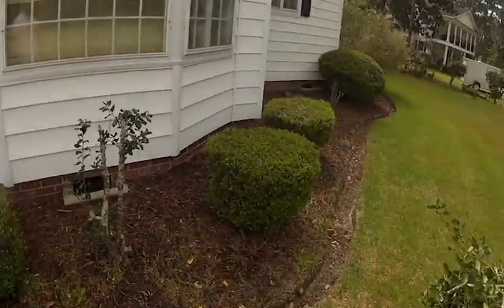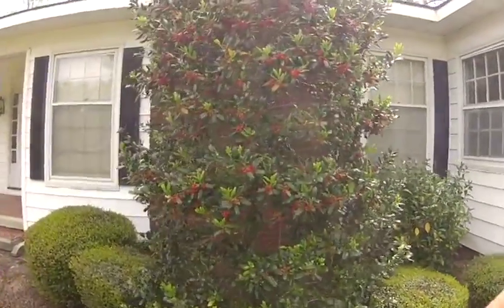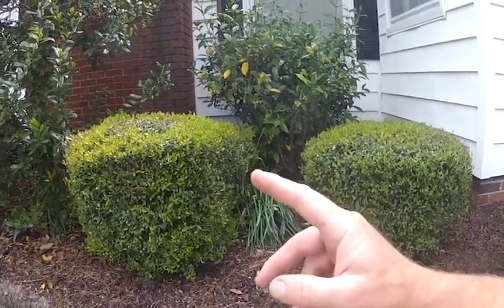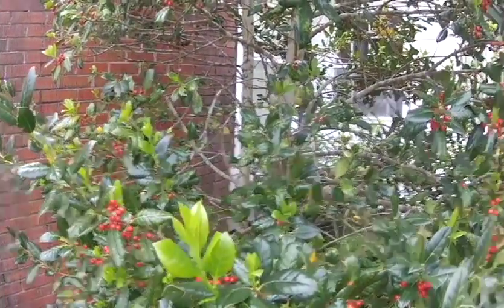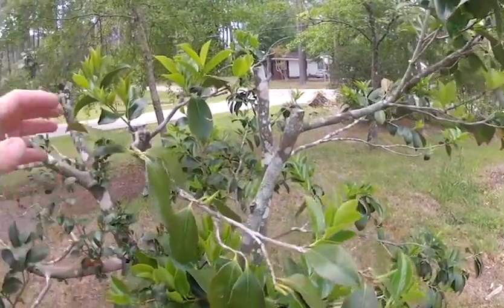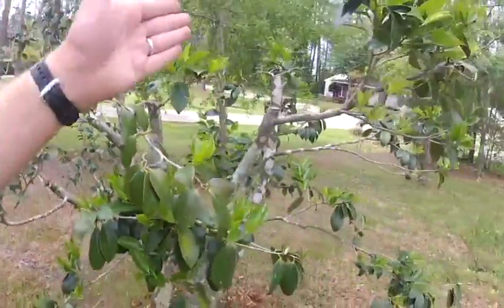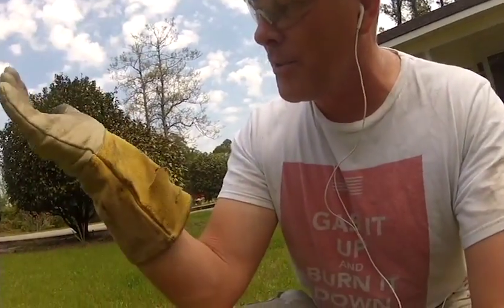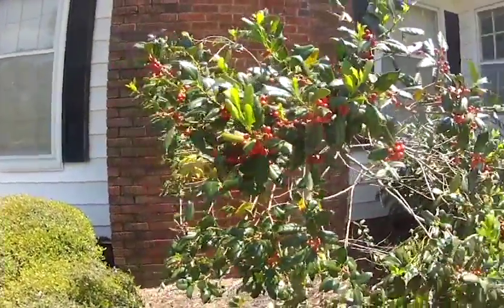Aggressively Trimming Holly Bushes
This is the first time we've ever trimmed these hollies and I went very aggressive in order to be able to shape them as they grow back out.